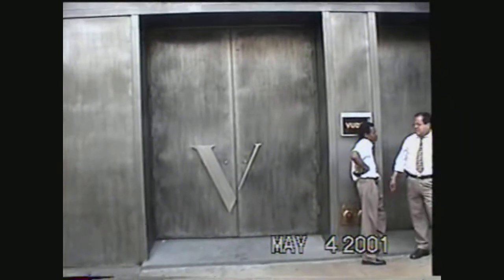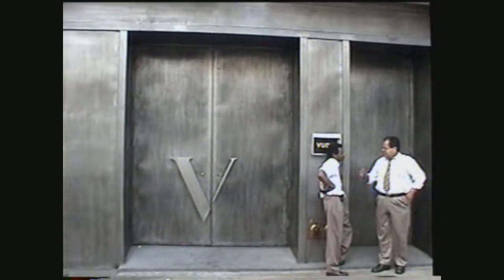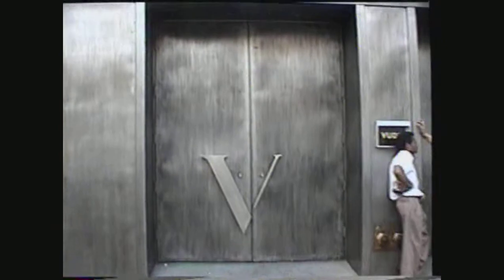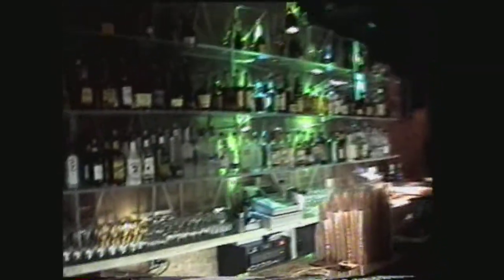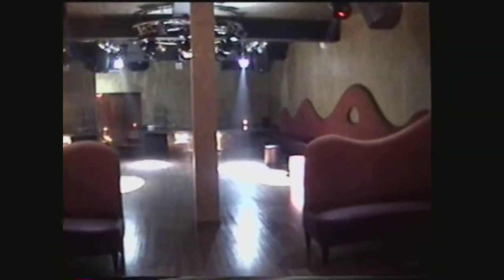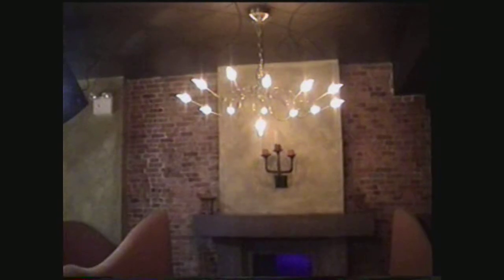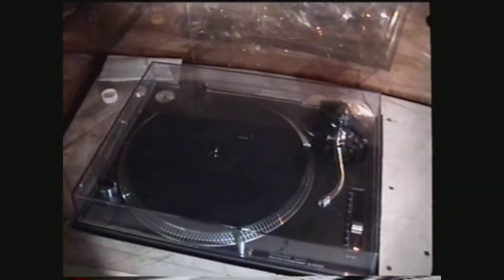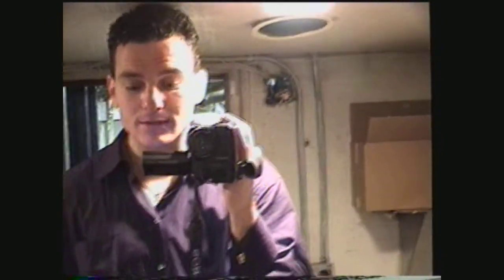VUDU 2001 Walkthrough NYC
Vudu on the Upper East Side of Manhattan.  Opened in 2001.  Walkthrough before opening.  1st Ave. between 77th and 78th